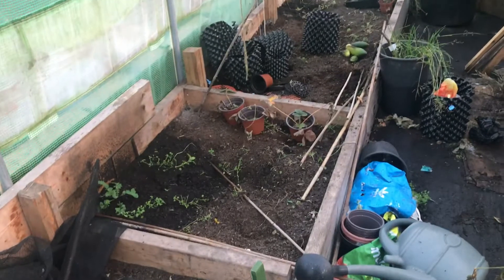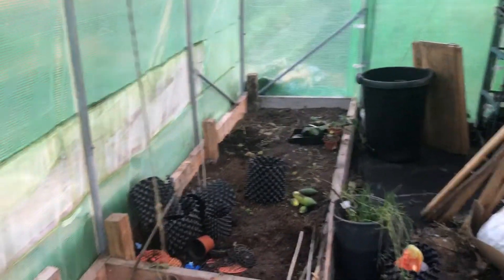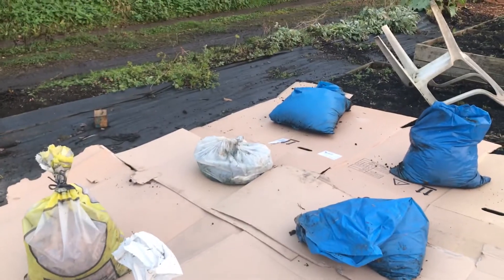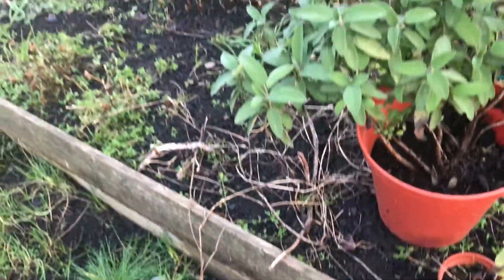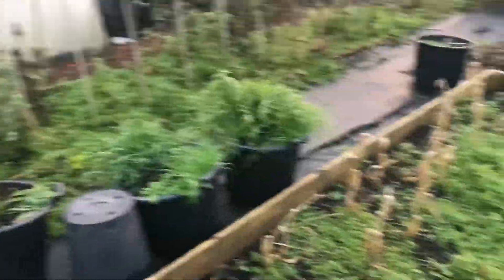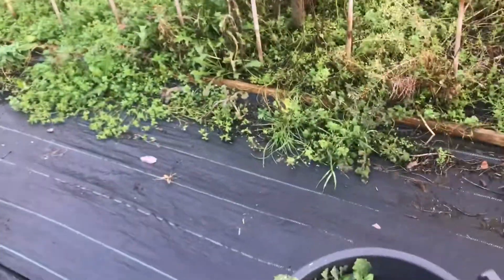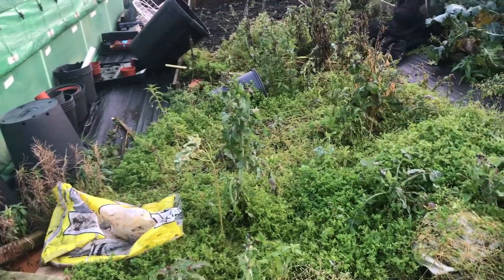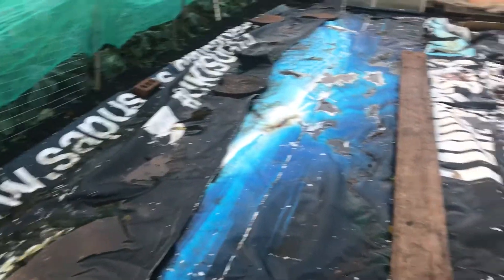Jackos Allotment - 18 November 2017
Quick update after doing some clearing up ! My dear lord I’ve got loads to do !!!